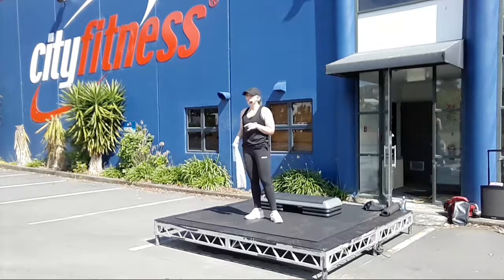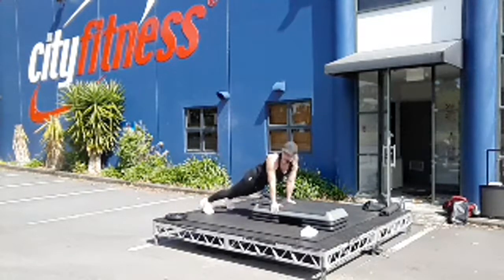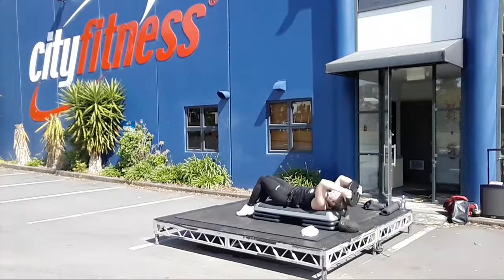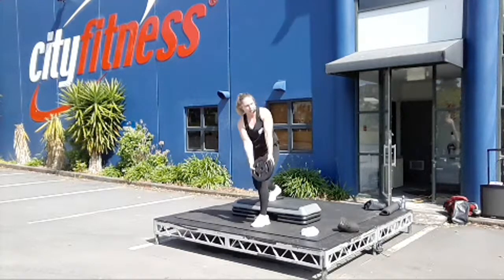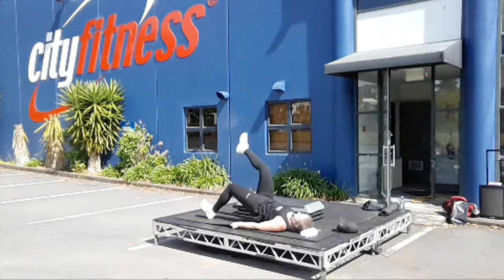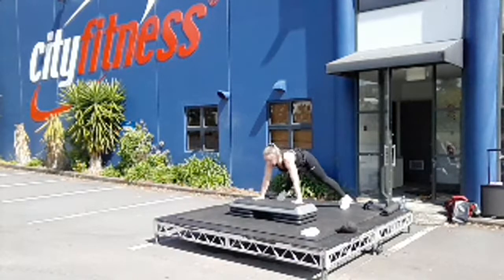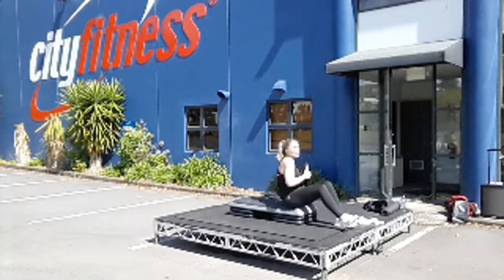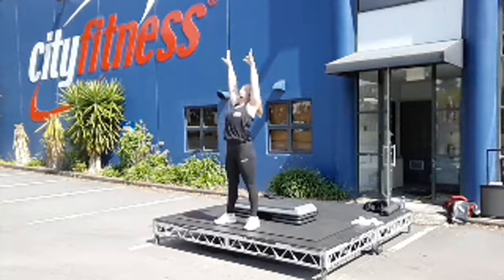Outdoor Group Core